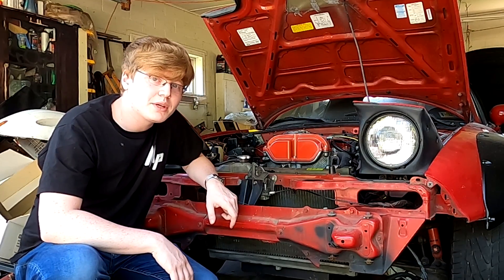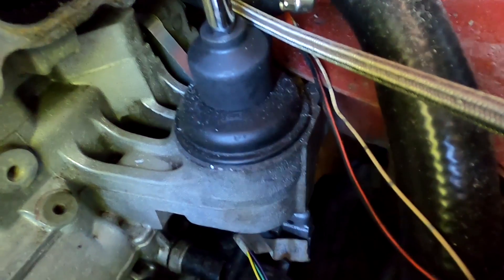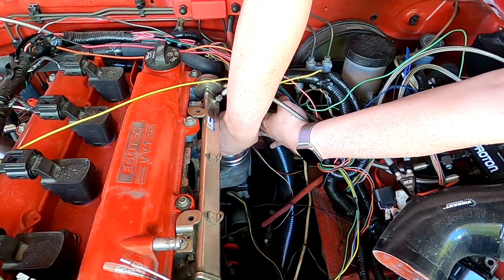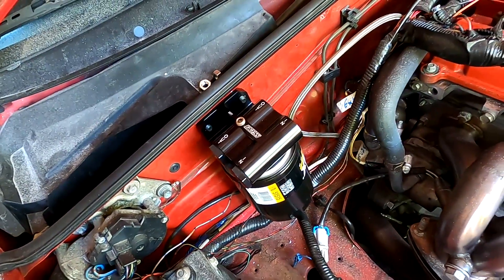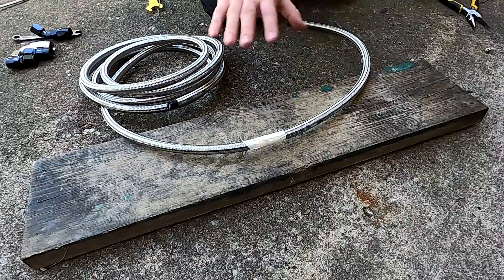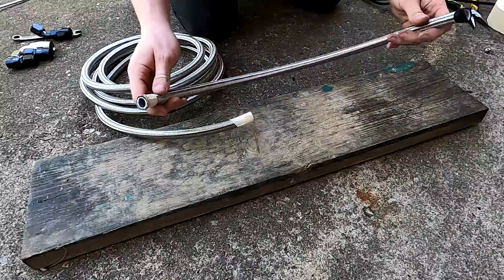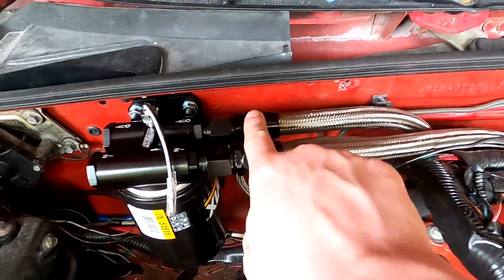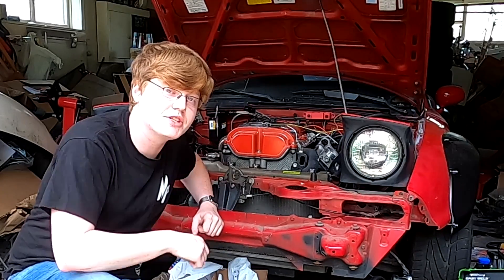Oil Filter Relocation On The ECOTEC MIATA!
Today I perform an oil filter relocation on my General Motors Ecotec swapped 1992 NA Mazda Miata. AN fittings and braided stainless hose in this video are provided by SPELAB.